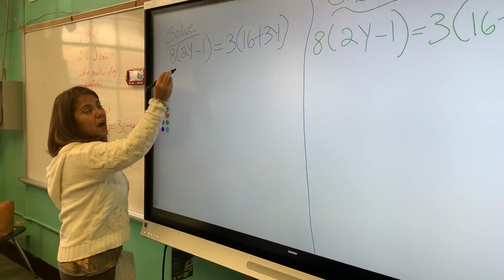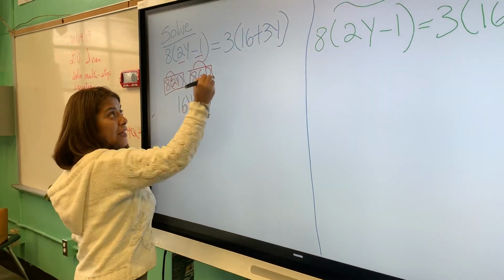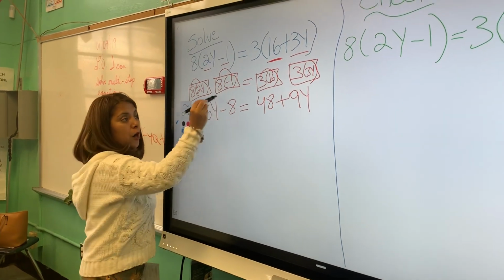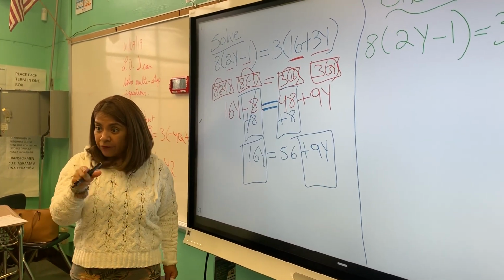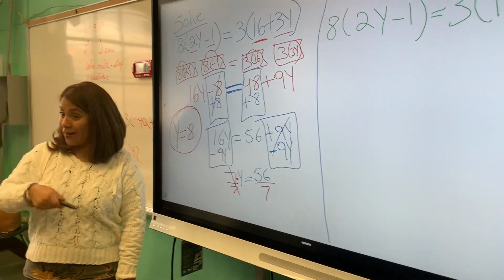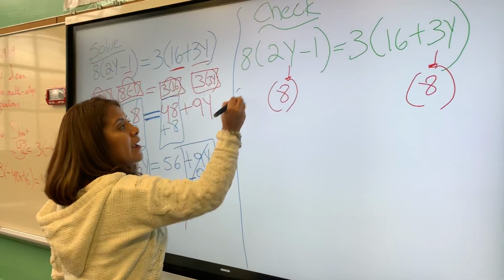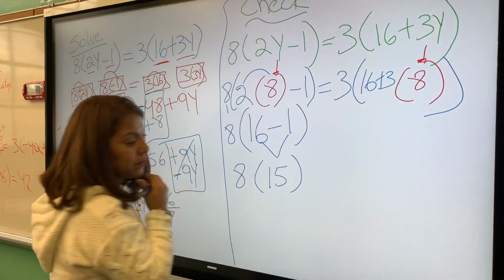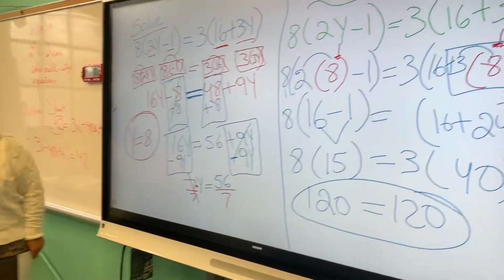Solving and checking equations!!!